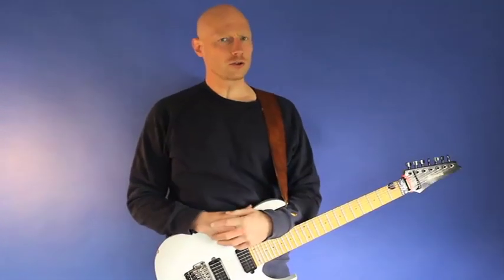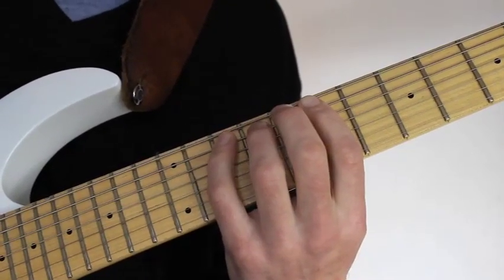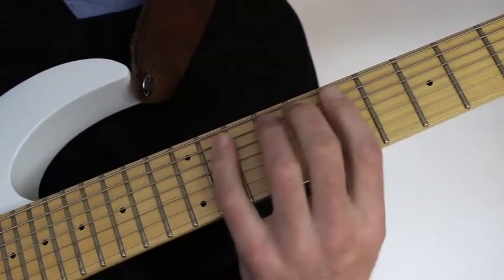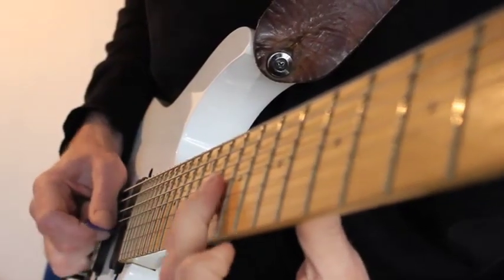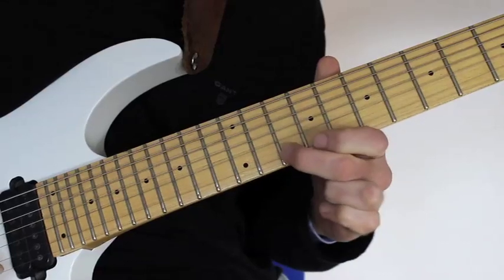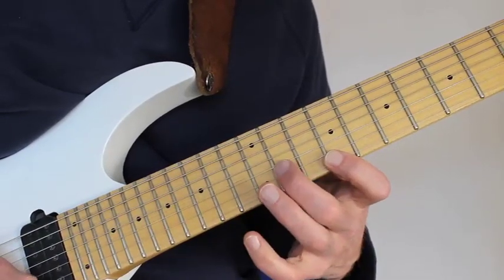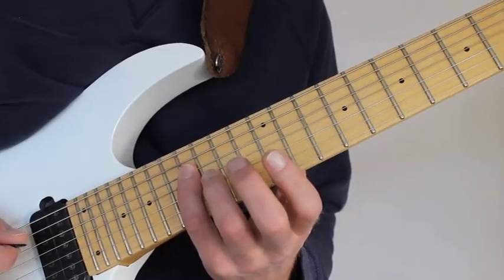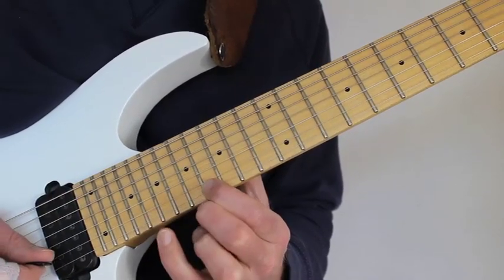Jason Becker Sweep Picking The Black Cat Quantum Leap Shred Guitar Lessons